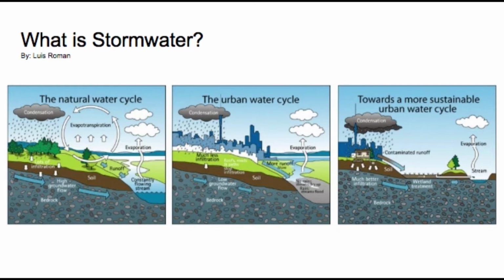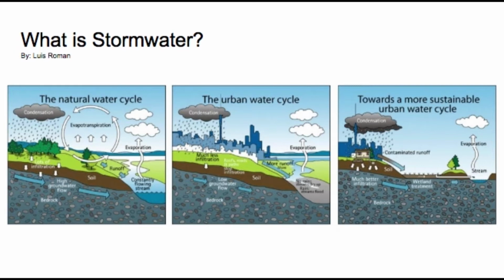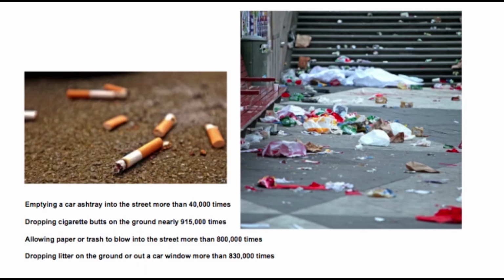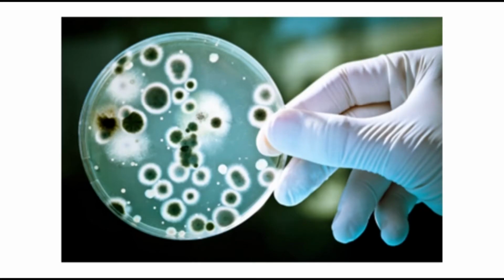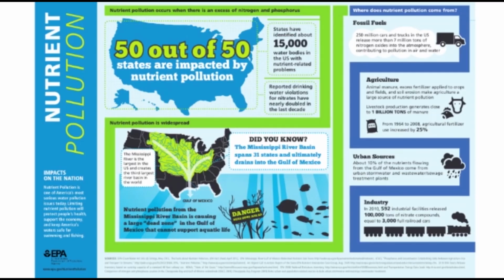What is in stormwater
Chem 24A presentation